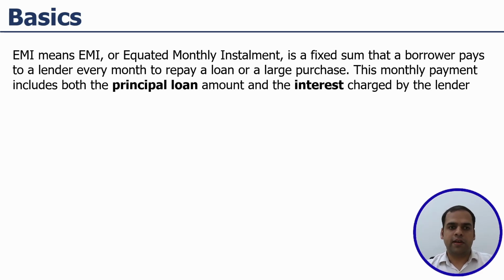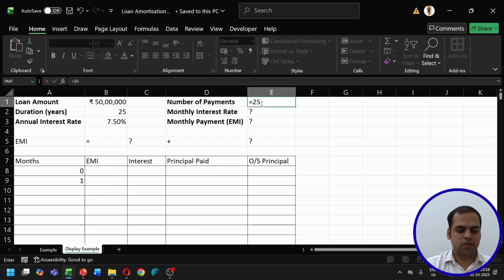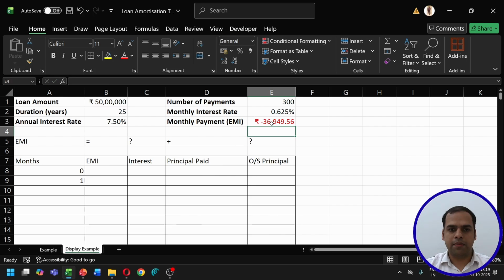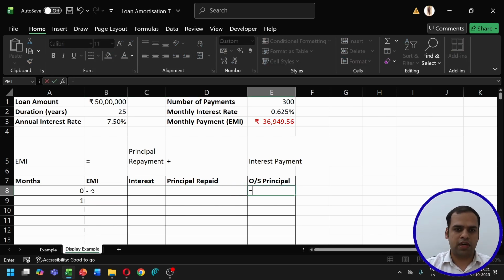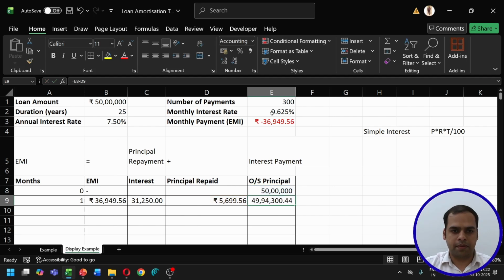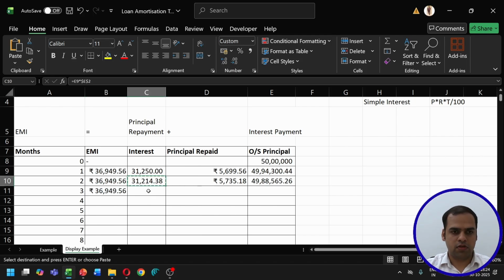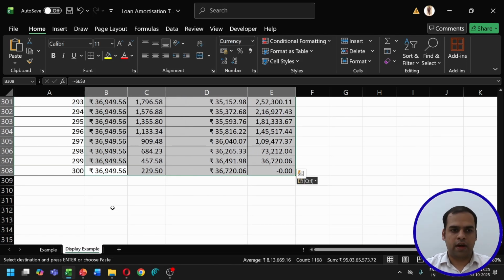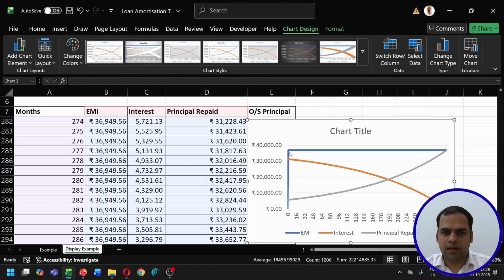Make an Amortisation Table using Excel I Step-by-Step I With Example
Learn how to create a professional Amortisation Table in Excel from scratch!
In this step-by-step tutorial, I’ll guide you through how to calculate EMI, interest, and principal payments over time — just like a financial analyst. Perfect for students, professionals, or anyone wanting to understand loan repayment schedules clearly.